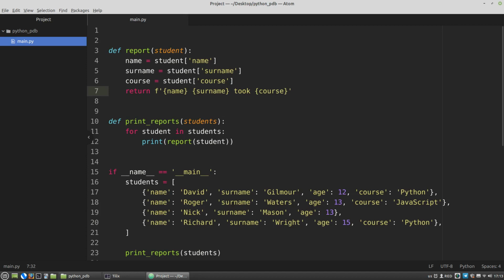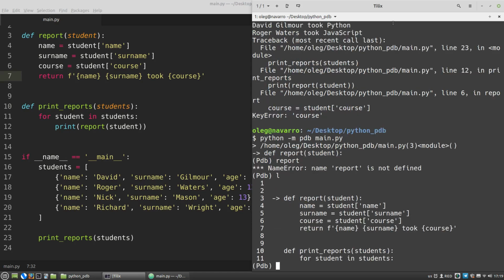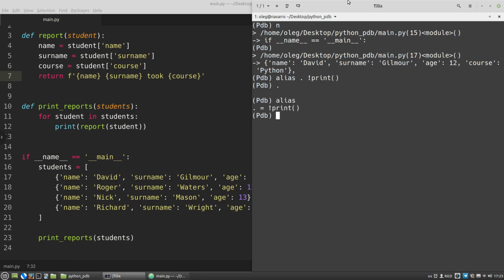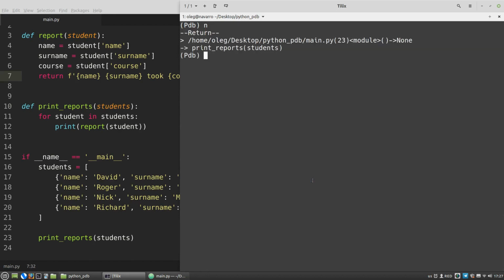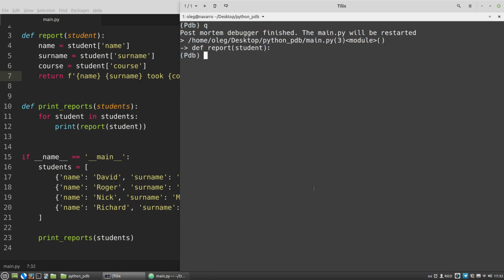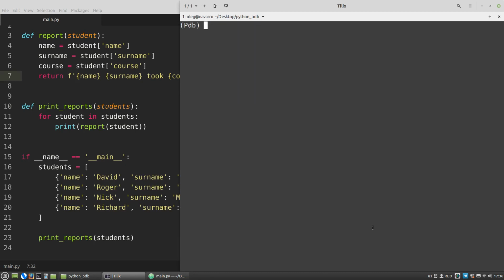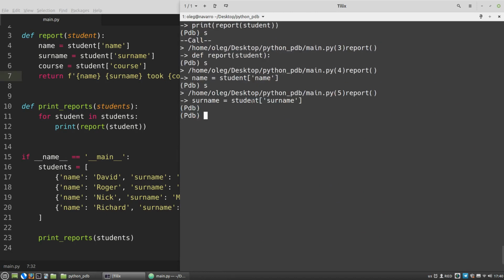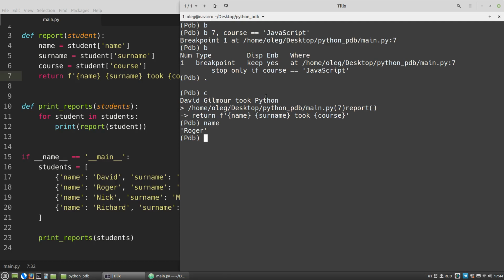Python debugging with Python PDB - commands, post mortem and much more | Python PDB tutorial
This video is about how to debug Python code with standard Python Debugger or just PDB or Python PDB.
How to use PDB commands for debugging Python code.

Timecodes:

00:00 - Why debugging?
01:00 - Description of the Python script under debugging
02:19 - Initial Python PDB output explanation
03:13 - Python PDB commands expanation starting
03:52 - PDB 'next' or 'n' command to jump to next line
04:57 - PDB aliases. How to create and save PDB alias in .pdbrc file
07:40 - 'p' for print, and 'pp' for pretty print for Python lists and dictionaries
09:03 - PDB Post Mortem mode
09:56 - PDB 'a' for 'args' command to see arguments of a function
10:56 - Using of PDB breakpoints and the 'c' command
12:56 - PDB watch list for breakpoint with PDB 'commands' command
15:24 - PDB 's' for 'step' [step into]
15:55 - PDB stack trace with 'where' command, 'u' and 'd' for navigating through the stack trace
17:23 - PDB interact command for Python shell
17:42 - PDB conditional breakpoint (breakpoint with a condition)